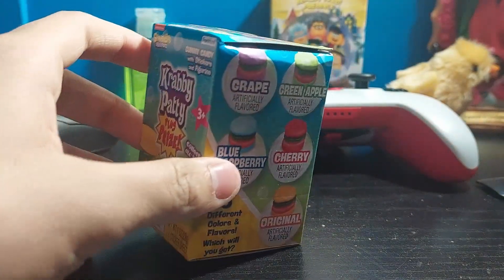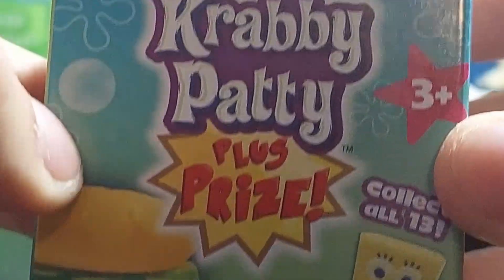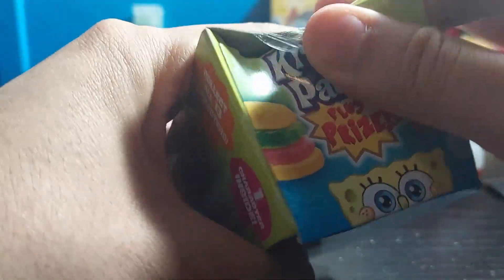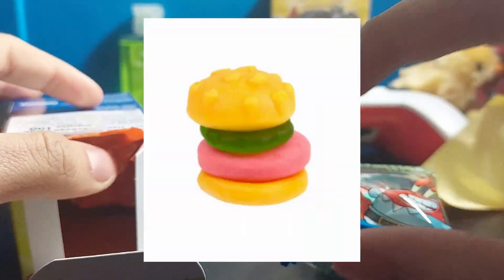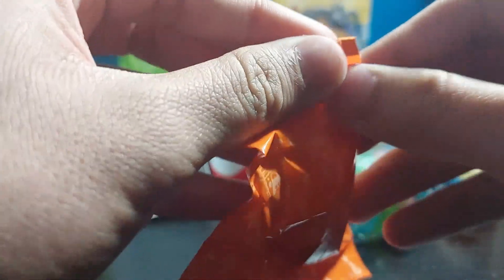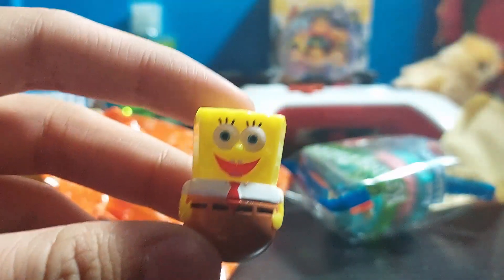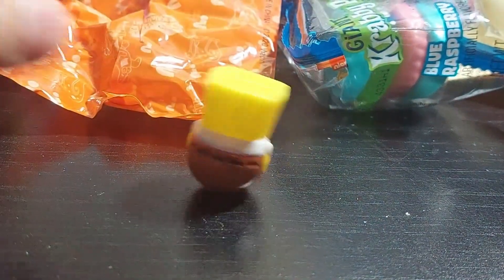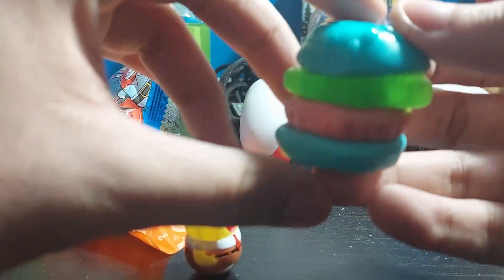Unboxing SpongeBob Mini Toy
Spongebob